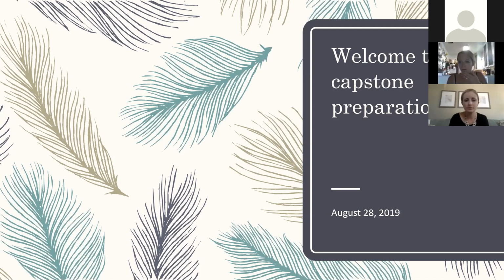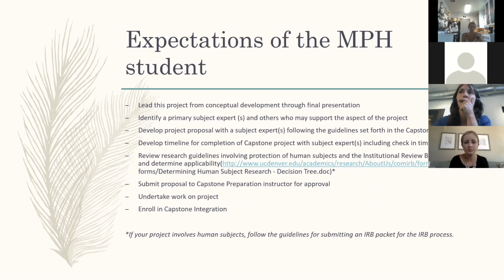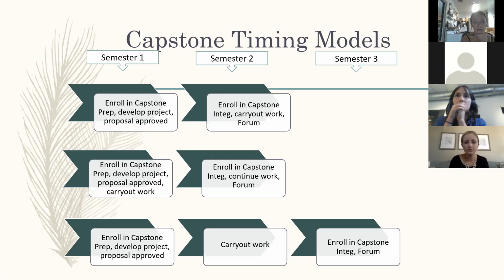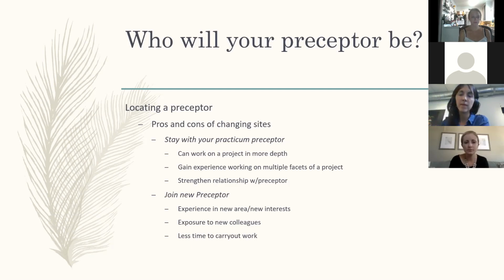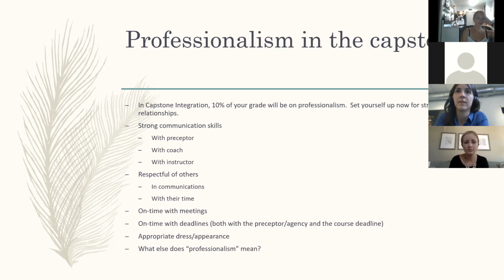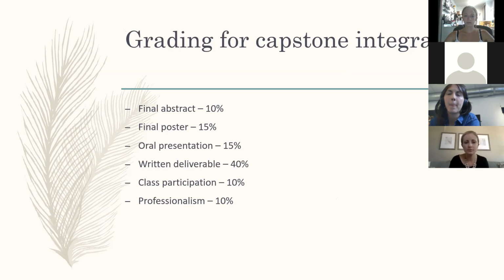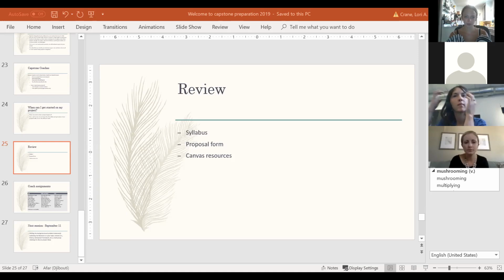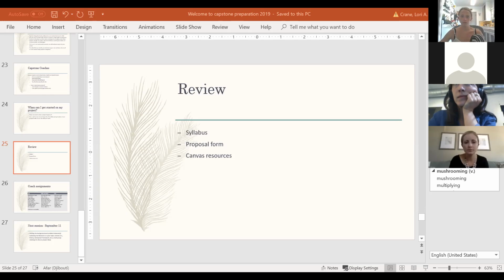Capstone Preparation Aug. 28 2019